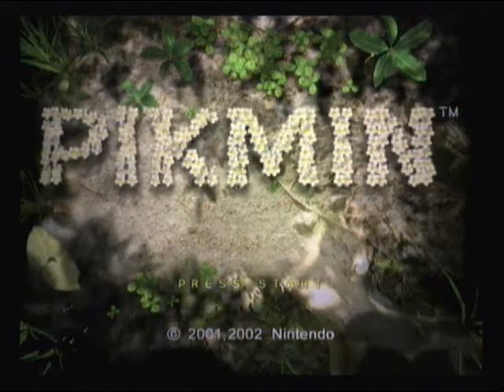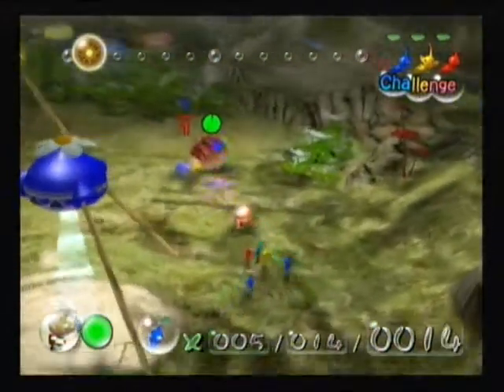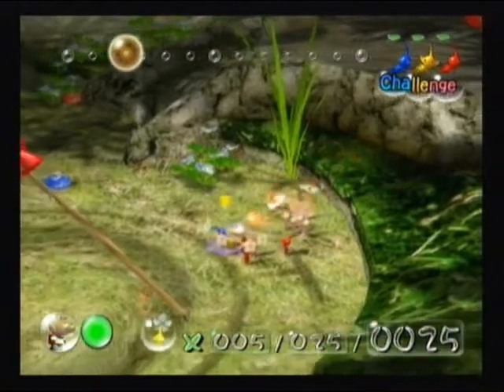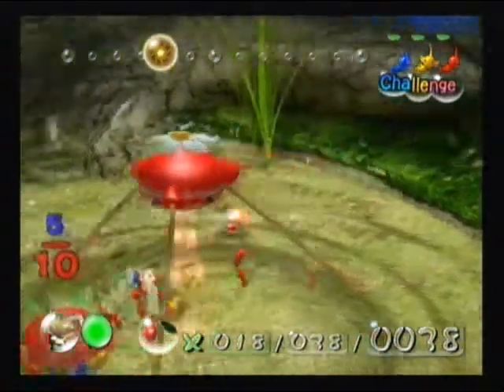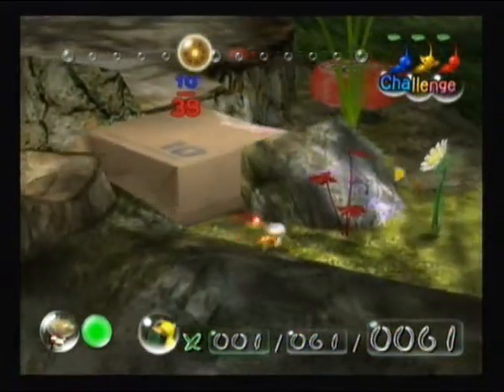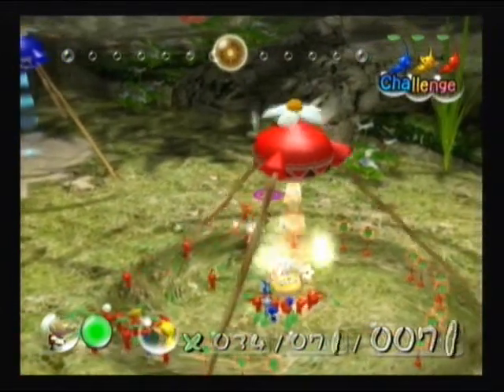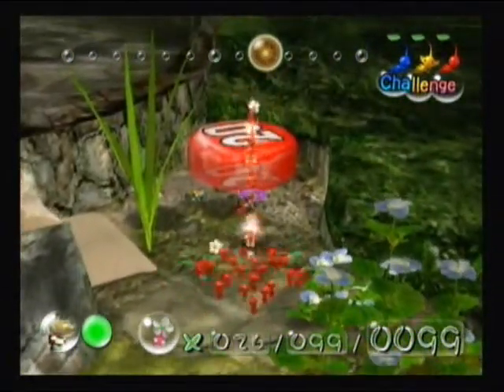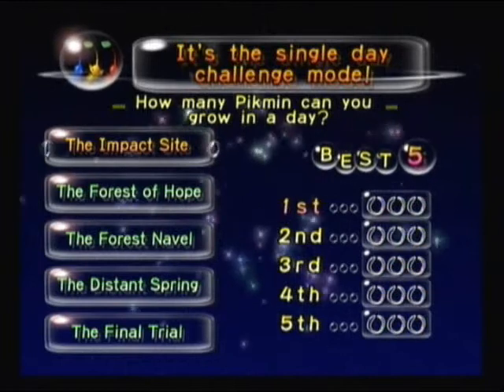Lets Play Pikmin! Part 37: A challenging day awaits!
Hey there everybody! In this episode we take a look at challenge mode which allows you to take on any level in the game in a single day challenge. The goal? Just make as many Pikmin in one day as humanly possible! Sounds easy but on the other four levels it gets rather tough! Enjoy!